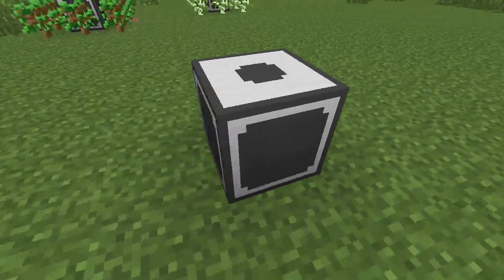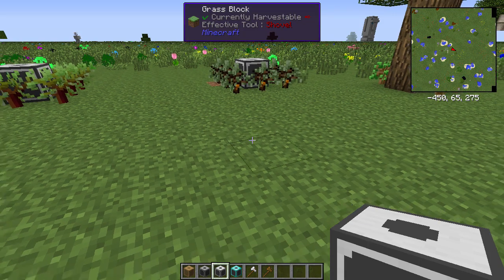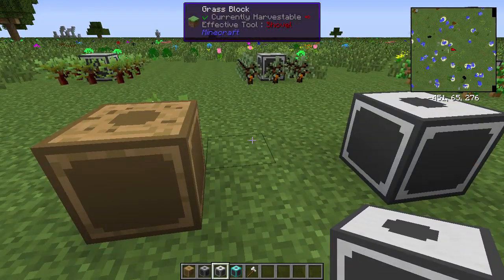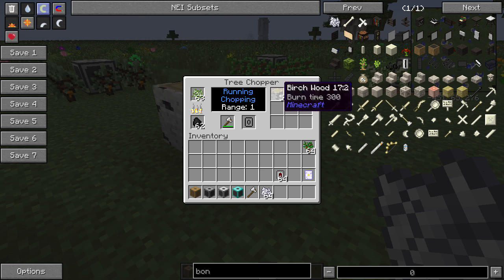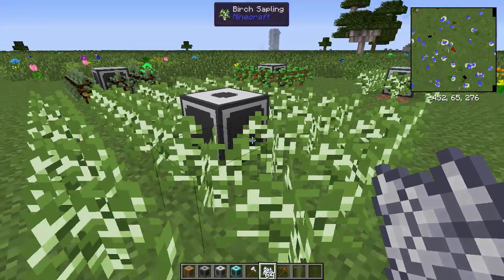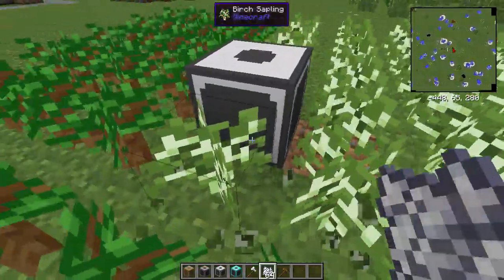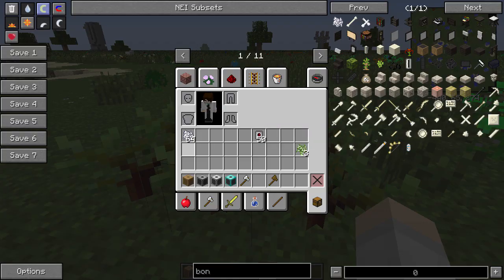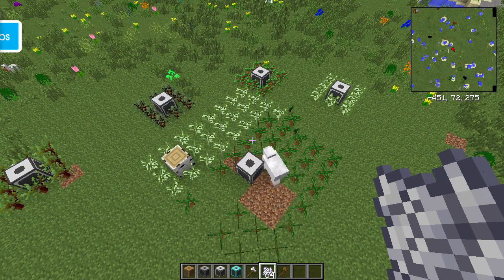The Chopper - Progressive Automation - Minecraft Mod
In this video I'll show you how to use the chopper from progressive automation to get yourself a tree farm.

This is an updated spotlight of my mod Progressive Automation for Minecraft 1.7.10. Progressive automation was the winner of the Most Balanced Progression in Modjam 4. In this video I quickly run through all the main blocks.

Links to the separate videos for each of the main machines are as followed:

All machine can take Tinkers Constuct tools and can run off RF power!